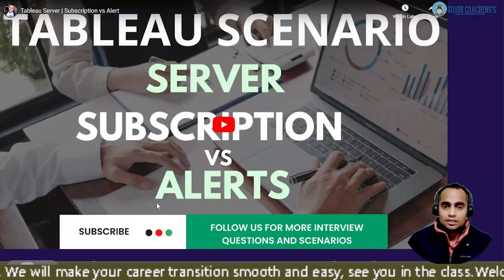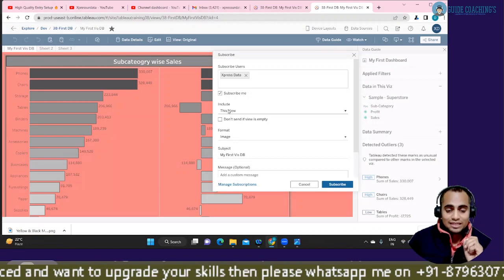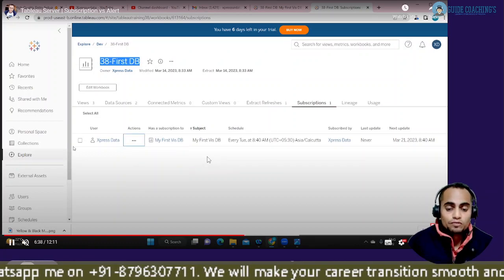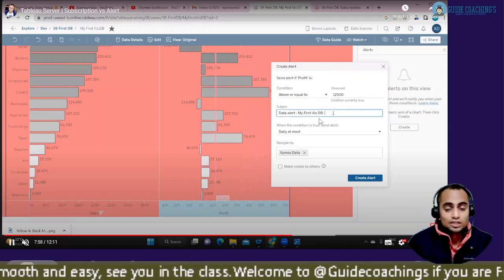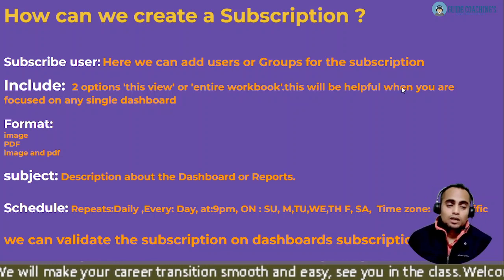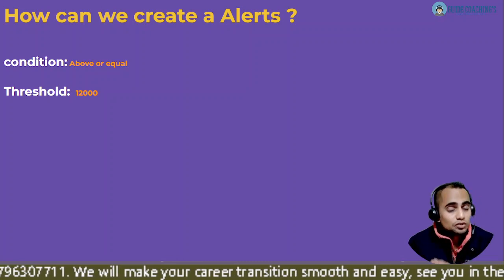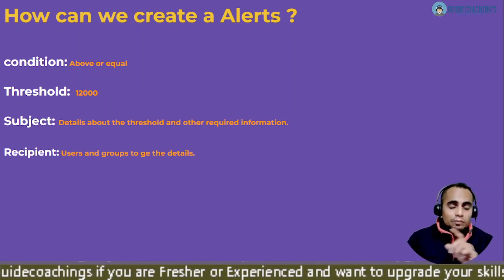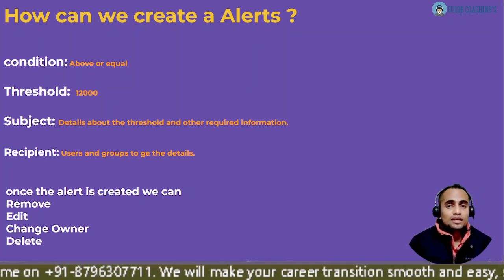BI Learning became Easy |Tableau Alerts vs. Subscriptions: Which One to Use?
Tableau Alerts vs. Subscriptions: Which One to Use?
Description:
In this Tableau tutorial, we clarify the key differences between Tableau Alerts and Subscriptions. Alerts act as your data watchdogs, notifying you when specific data conditions are met, making them essential for real-time data monitoring. On the other hand, Subscriptions are designed to keep you and your stakeholders informed with regular updates on your Tableau content without the need for constant checking. We'll discuss use cases for both, helping you choose the right tool for your data needs. Stay curious and keep analyzing.

Thank you for being a part of our journey as we unravel the mysteries of Business Intelligence through interview questions answers and explanations. Let's dive in and explore the fascinating world of BI together!